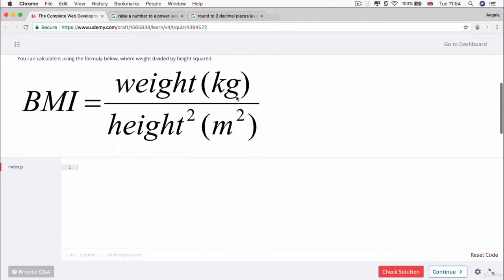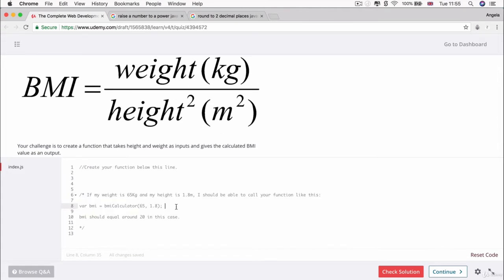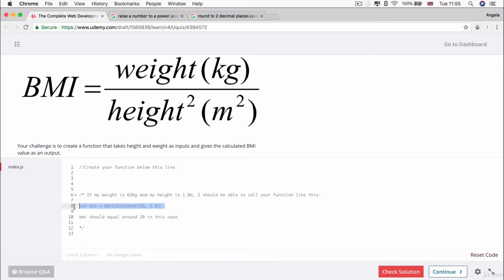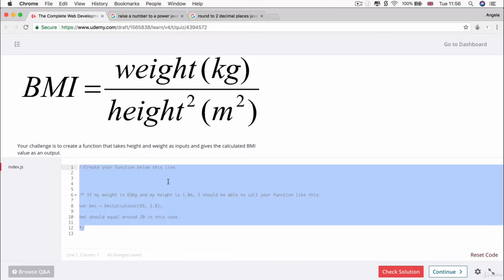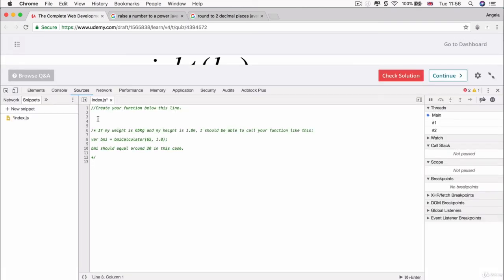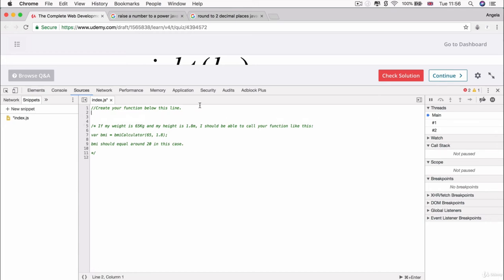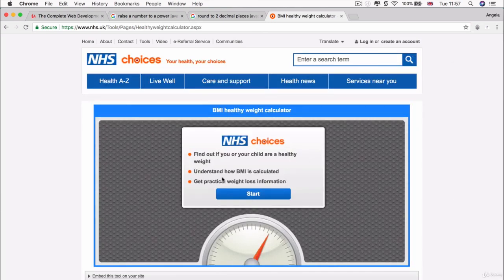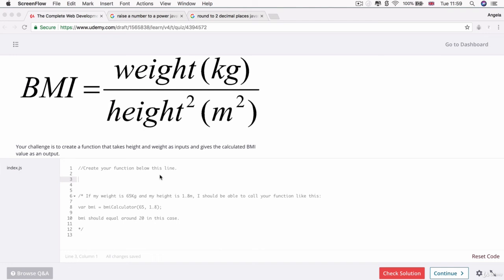Chapter - 8 || Introduction to Javascript || Challenge Create a BMI Calculator || #88